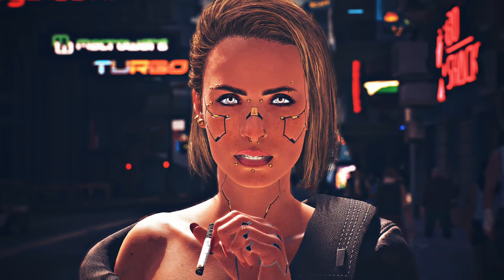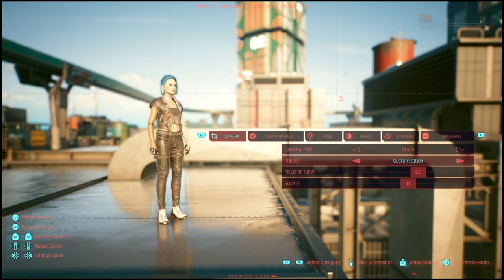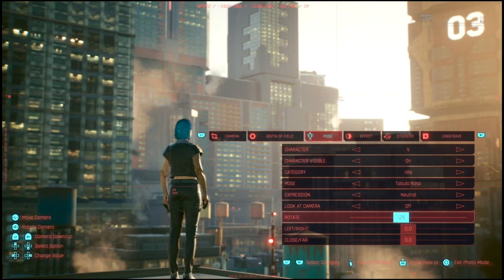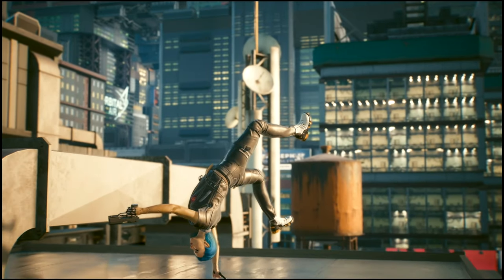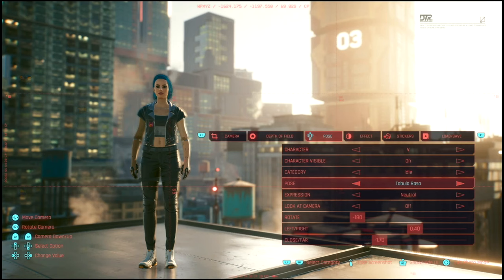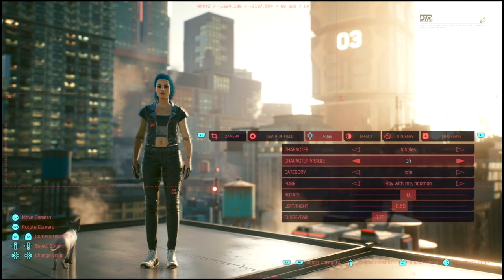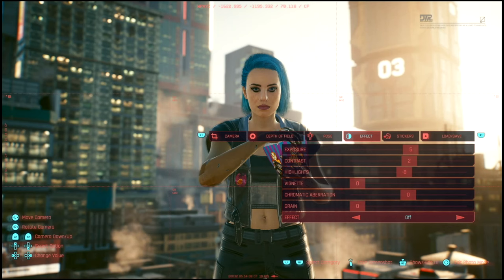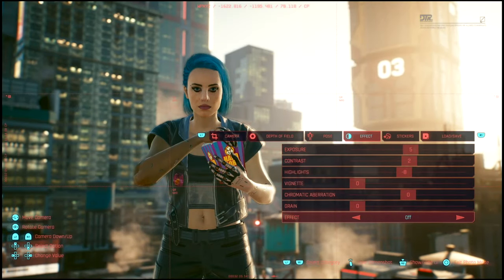Cyberpunk 2077 Is The Gold Standard…For Photo Mode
We’ll go over everything you need to know about using photo mode in Cyberpunk 2077.

Did I mention it’s relaxing? Even if you’re not looking for a guide, you can stay for the vibe.

0:00 Intro
0:53 It Will Last Longer
2:26 First Person View
4:03 Quick Category Overview
4:27 Camera
8:33 Depth Of Field
11:11 Pose
36:27 Effect
41:15 Stickers

Cyberpunk 2077 Gameplay Recorded On PS5 (Patch 1.6)